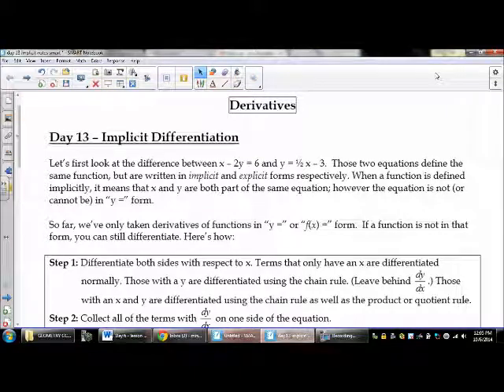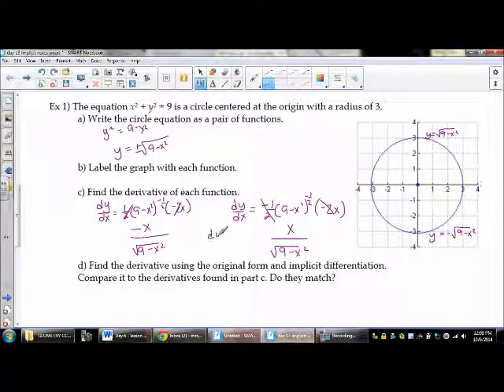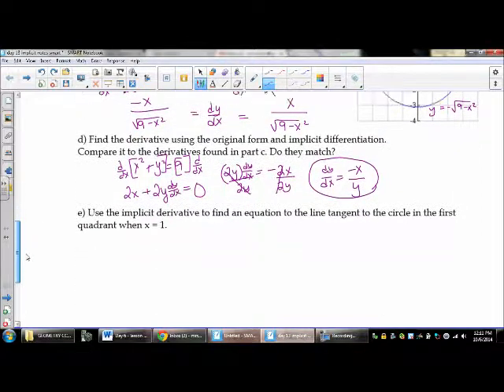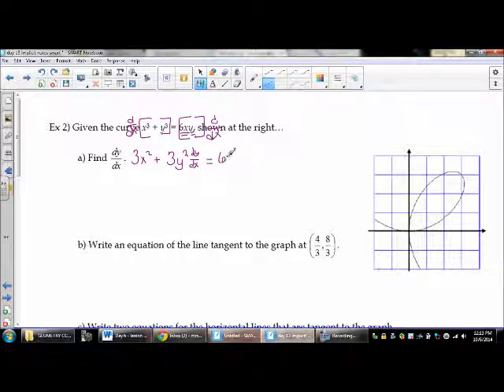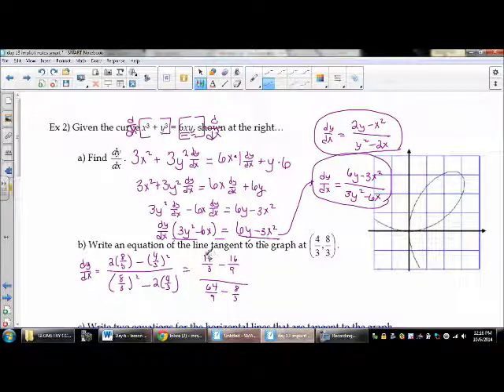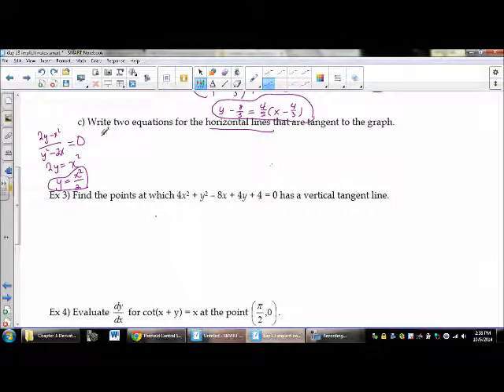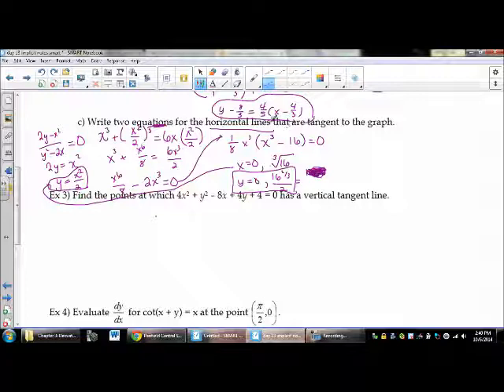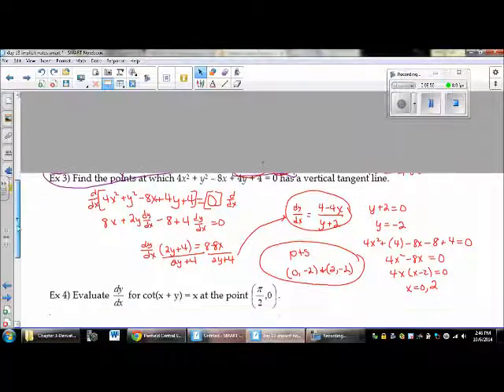day 13 part 1